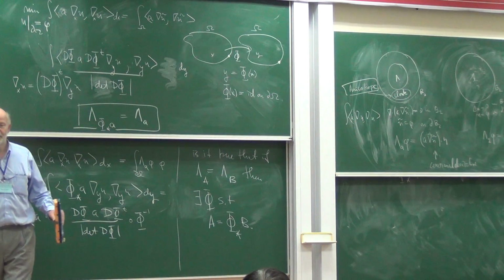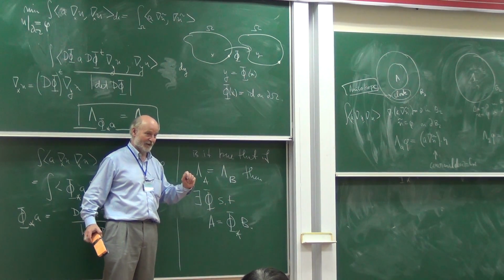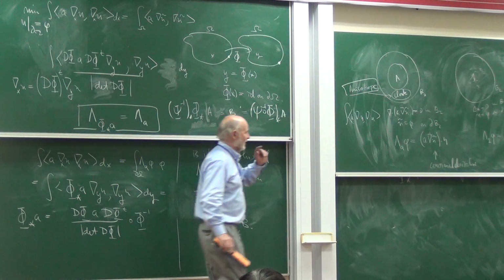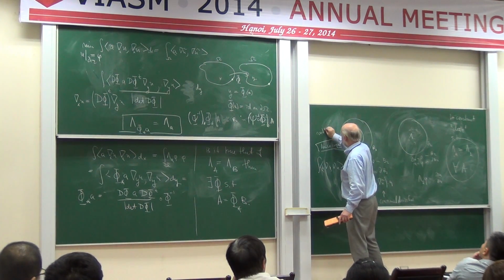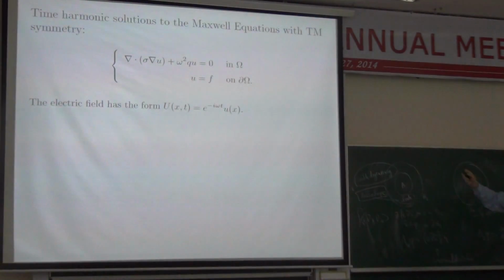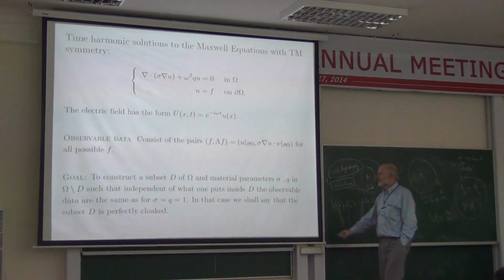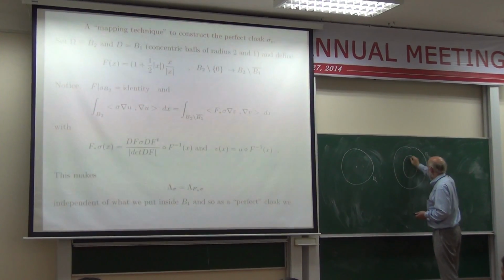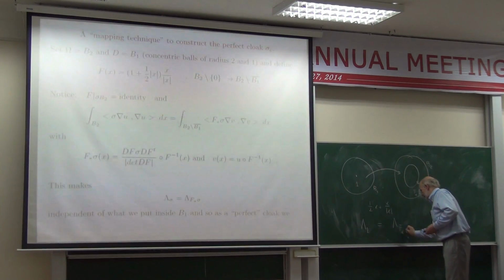VIASM Annual Meeting 2014, 27/7/2014 part 6